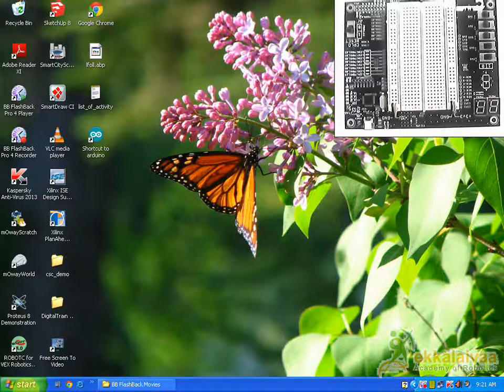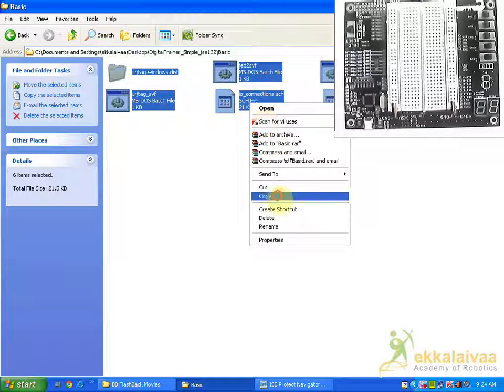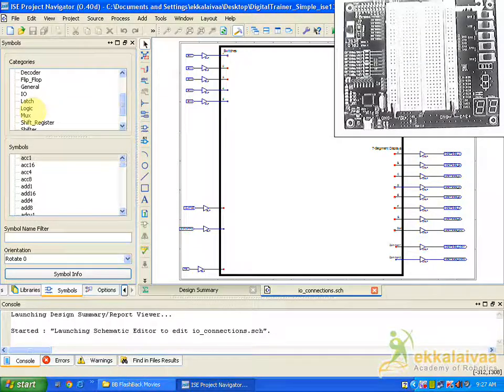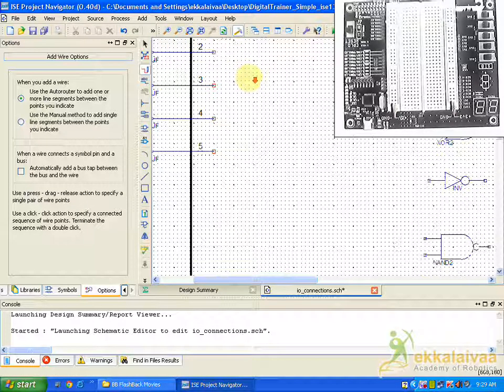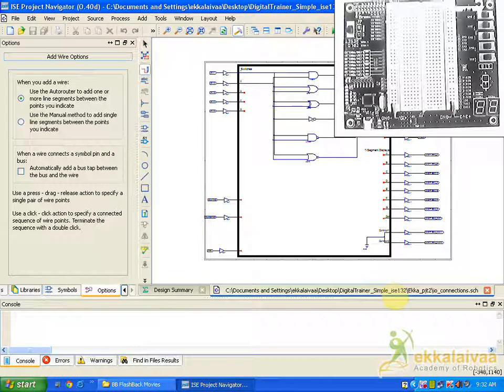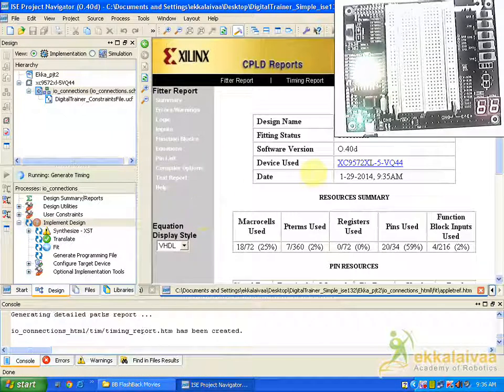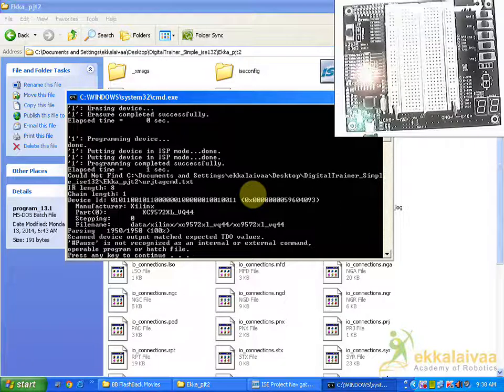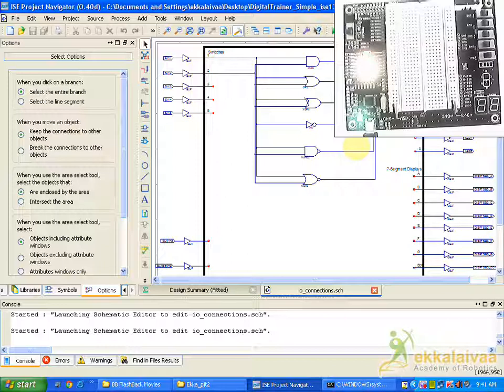BORA the Binary Explorer Board - Logic Gate Implementation using Xilinx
A first step to bora...
Implementing Logic gates using XILINX to BORA board.
ping:- sivashankaryadav.branded.me